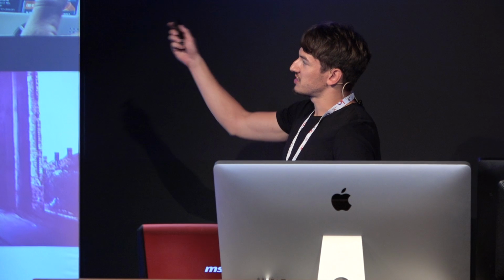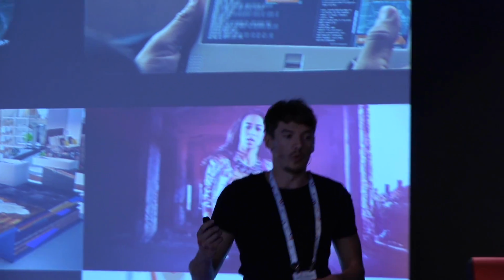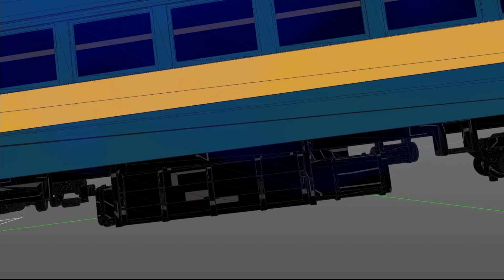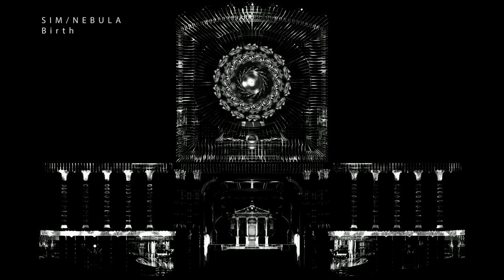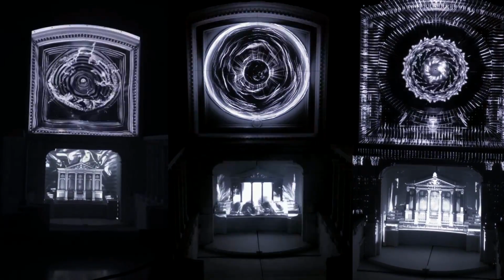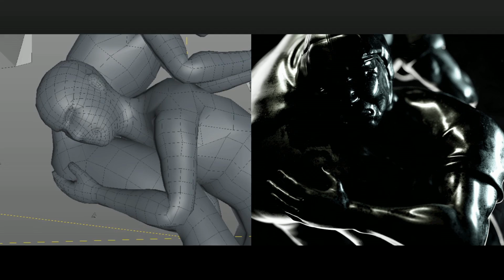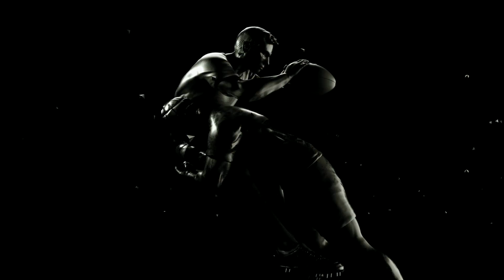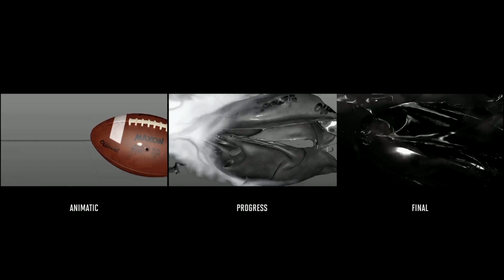IBC Show 2016: Moving from 2D to 3D Motion Graphics | Adobe Creative Cloud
Jan Sladecko is a motion designer & VFX artist working on a wide range of projects. See how he's using Adobe Creative Cloud tools like After Effects CC to create sensational visuals.
Learn more about new features coming to Creative Cloud applications Don't miss the full playlist of sneak peeks, presentations, and interviews from Adobe at IBC Show 2016 Download free trials of Adobe Creative Cloud applications Hear from more inspiring people in the industry about their work and workflows